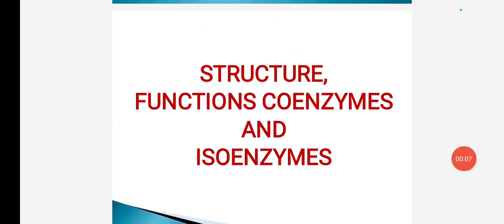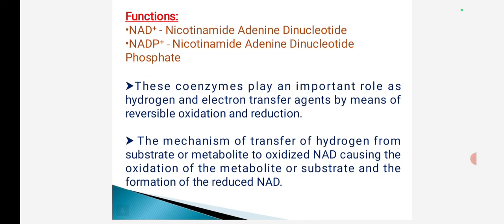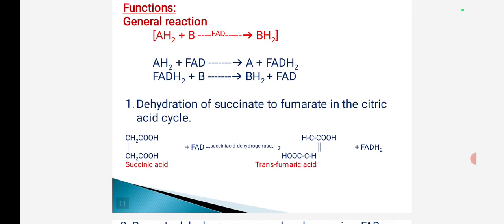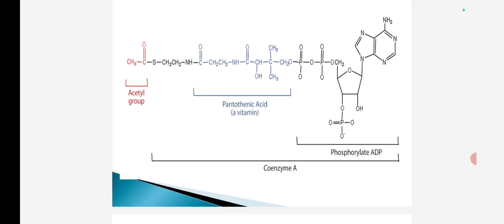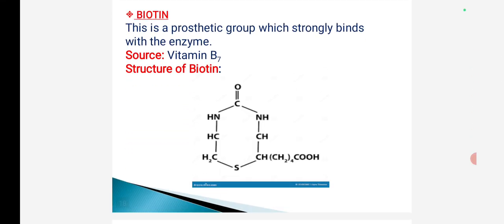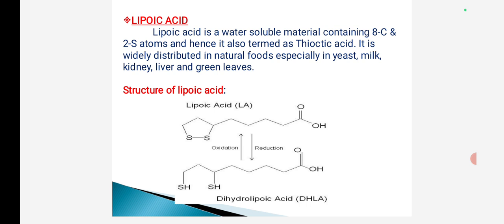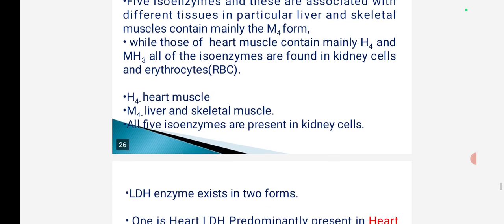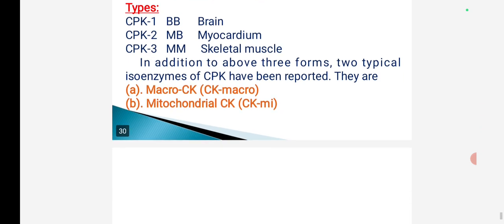Structure and functions of Coenzymes and Isoenzymes